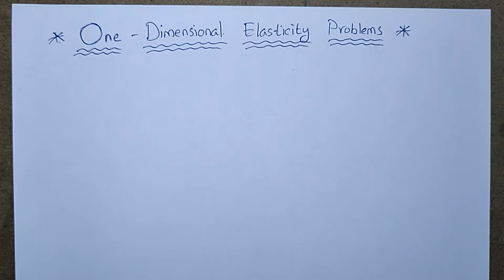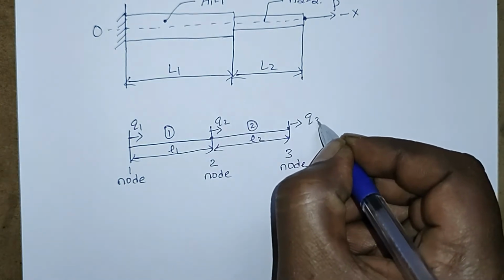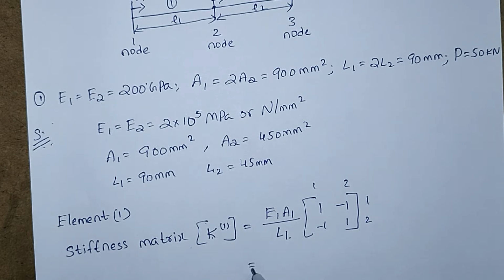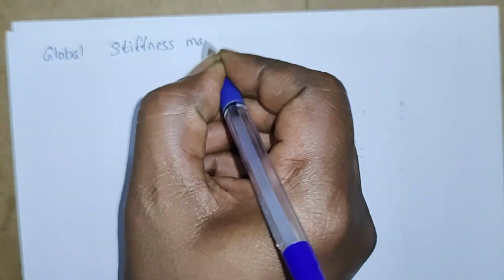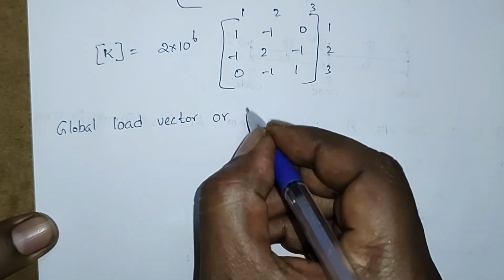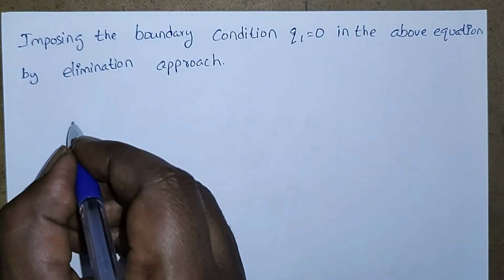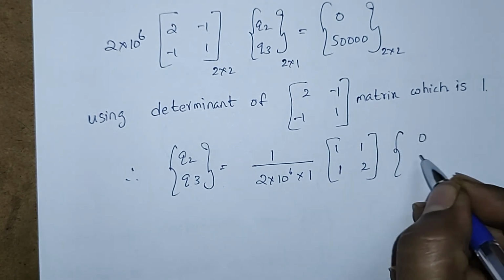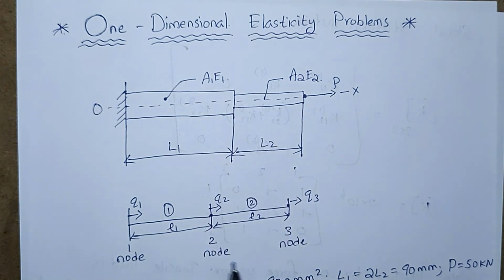Finiteelementmethod onedimensionalelasticityproblem Jntuh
TODAYS CLASS WE HAVE DISCUSSED FINITE ELEMENT PROBLEM
ONE DIMENSIONAL ELASTICITY PROBLEM.